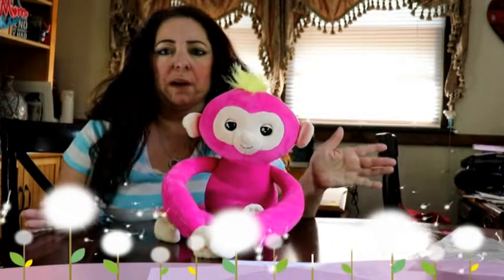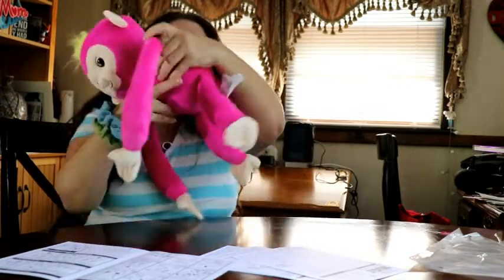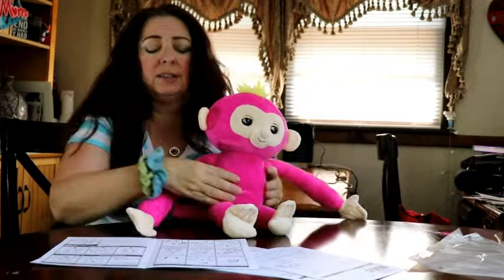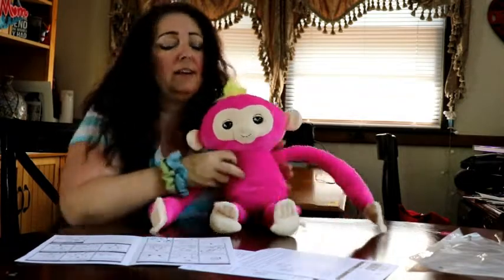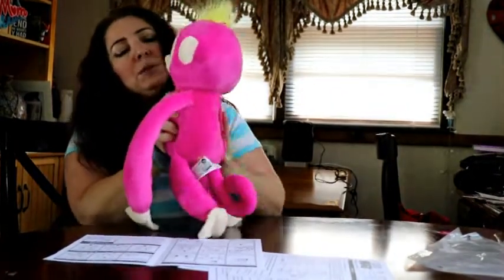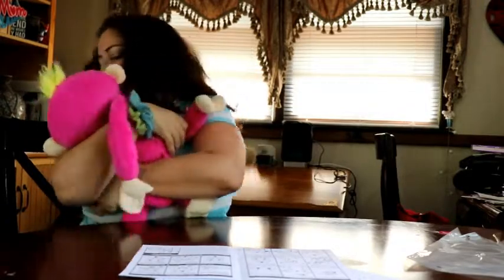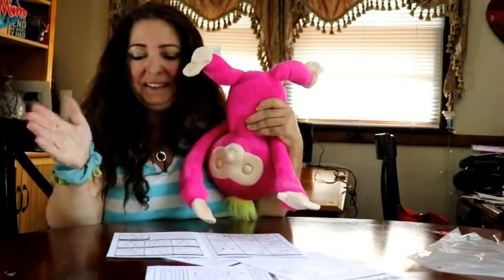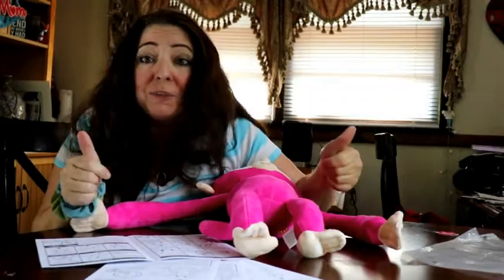Fingerlings Hugs - Bella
I got to try out a Fingerlings Hugs for my preschool class. I think they are going to love it.